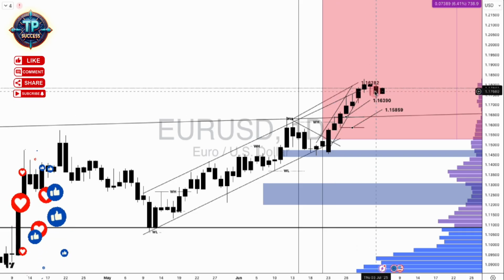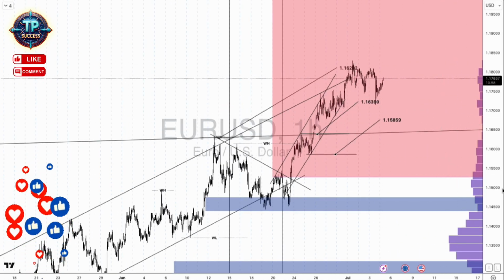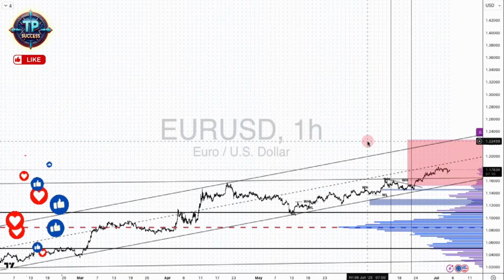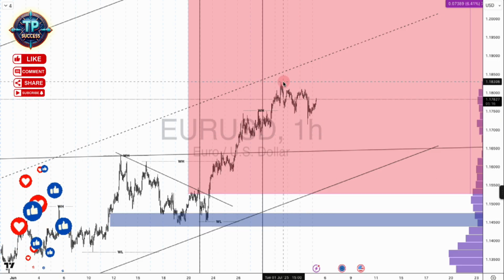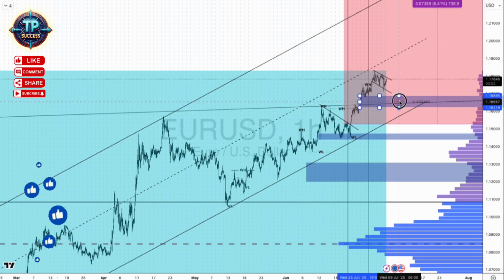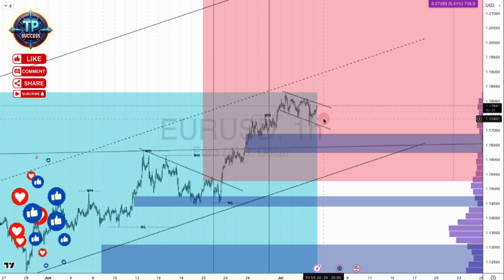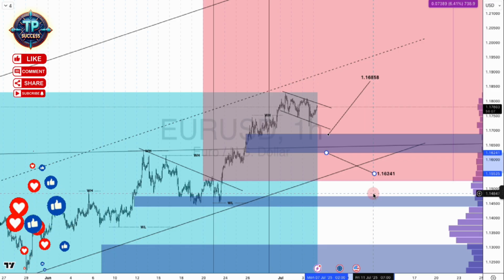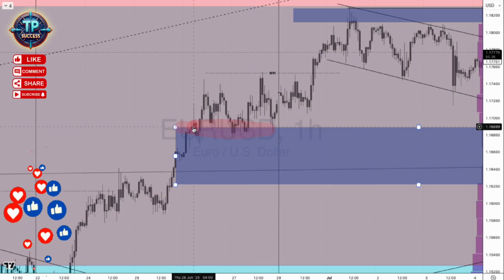Swing Trading EURUSD Technical Analysis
📅 Fri 4th Jul

GOLD (XAUUSD)
USDJPY
BTC (Bitcoin)
GBPUSD
XRP
SILVER (XAGUSD)
EURUSD
NAS100 (NASDAQ 100)
S&P 500